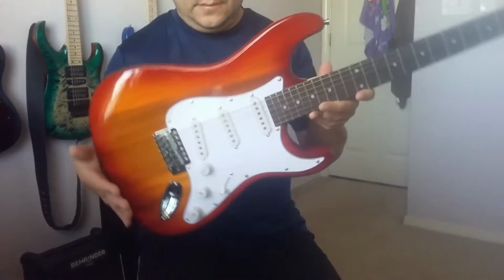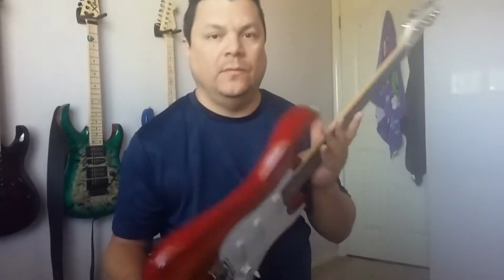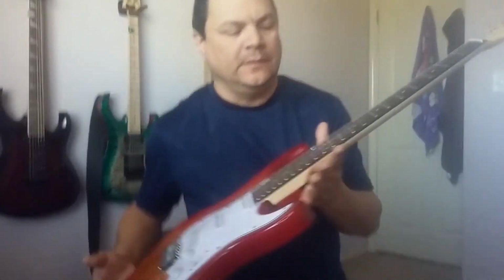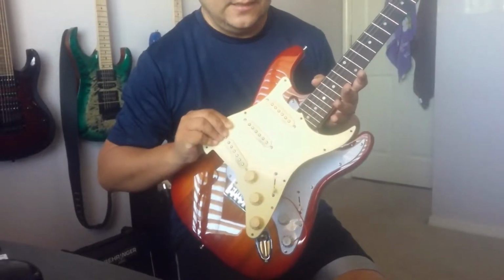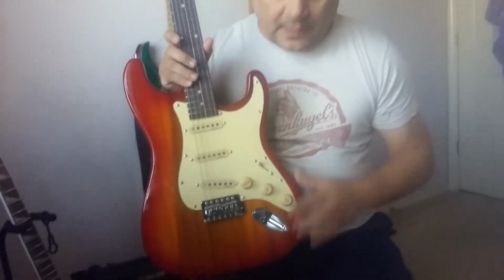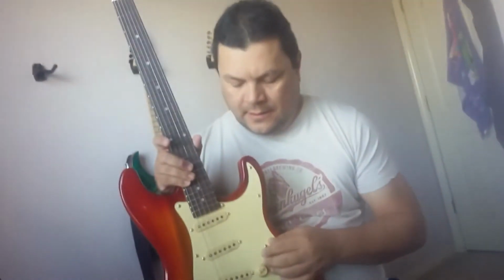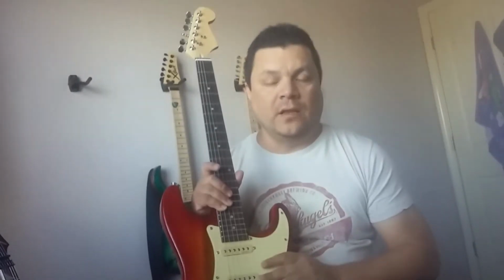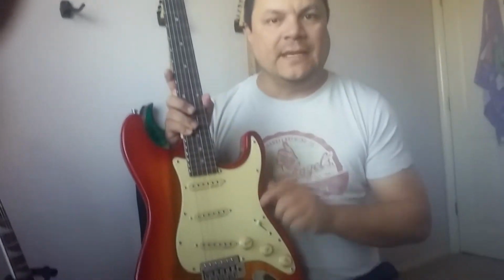Alnico V pickguard vs. stock pickguard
In this video, I compare Alnico V pickups to the stock pickups in my guiatar.